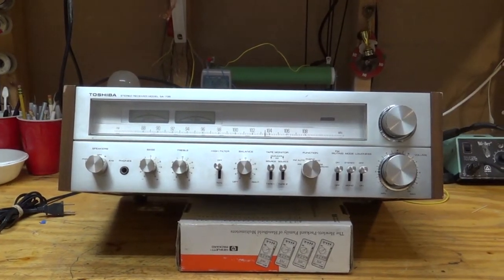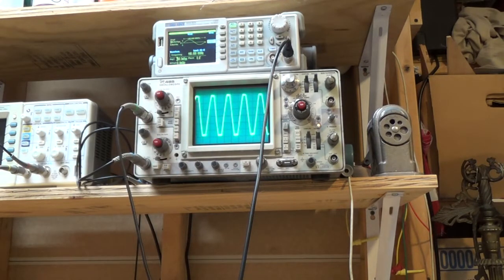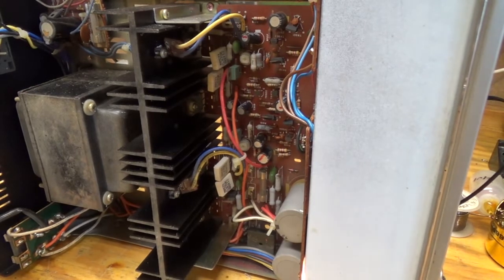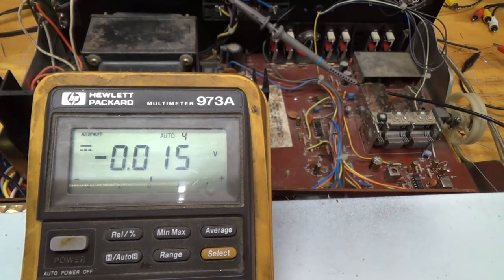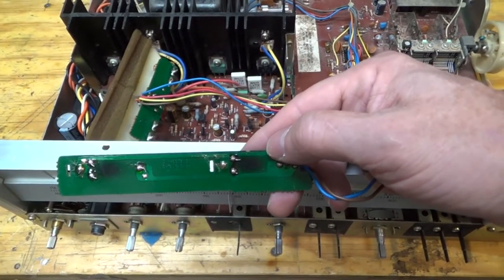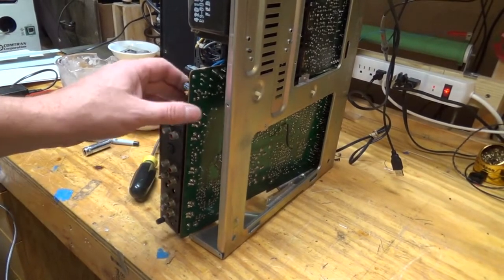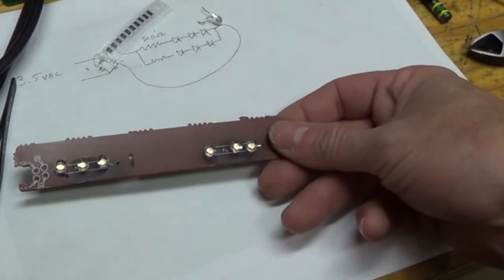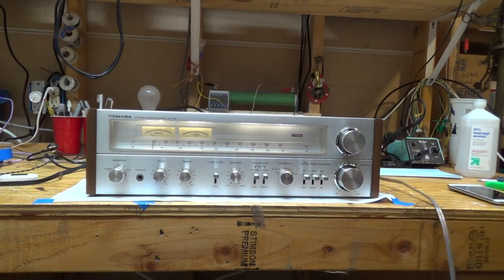Toshiba SA-735 repair and refurbish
Upgrade and repair of a late 70's Toshiba SA-735 receiver.